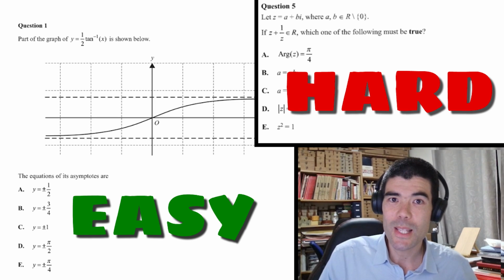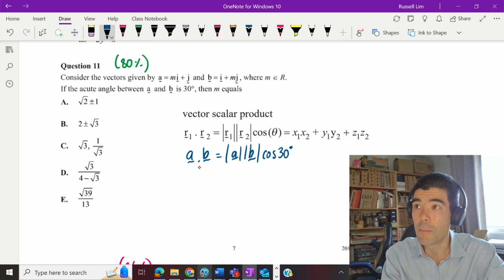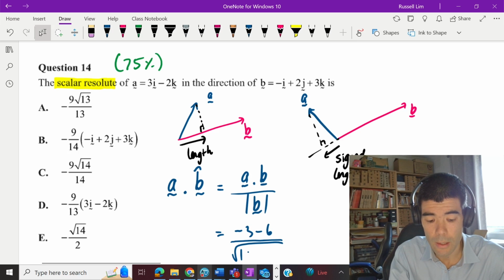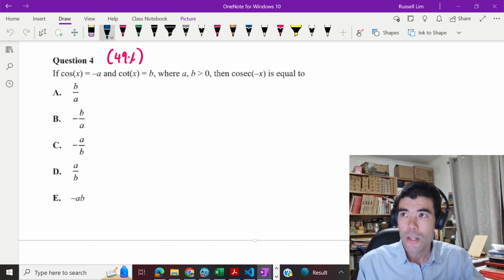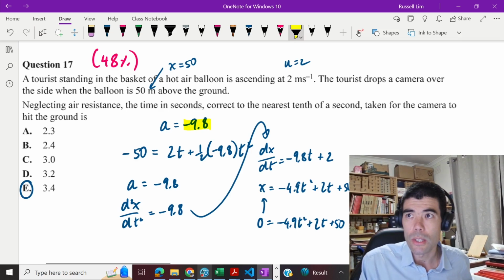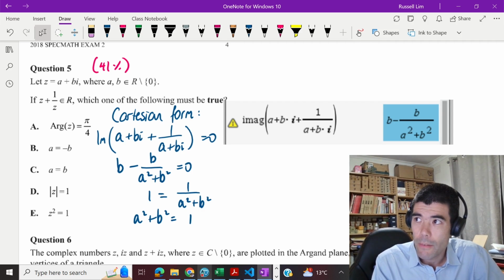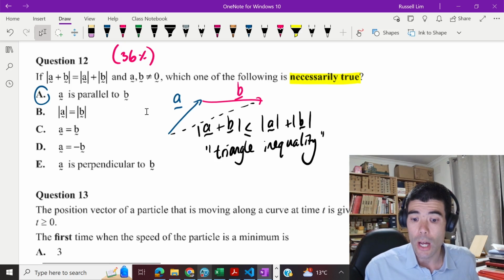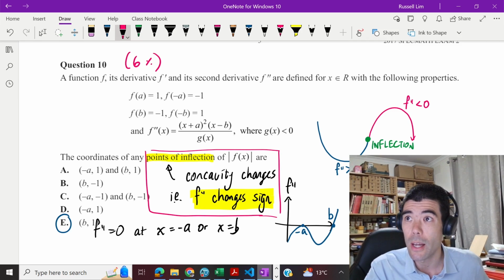Specialist Maths - from 🍰 EASY to HARD 🔥